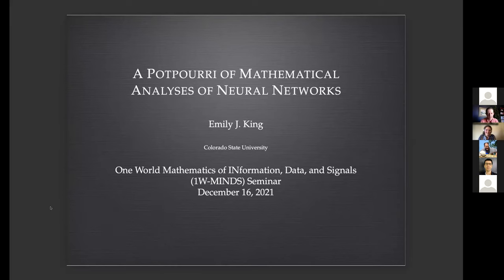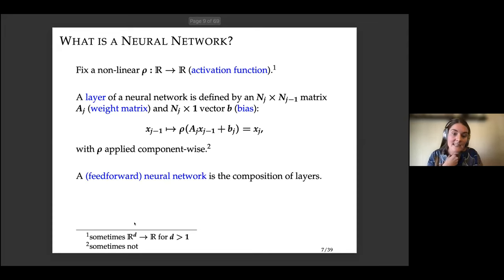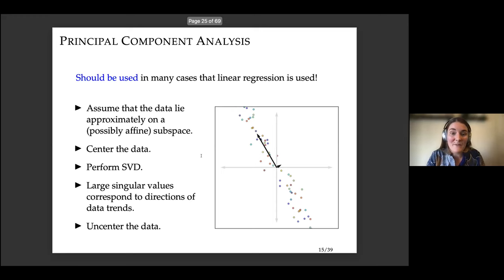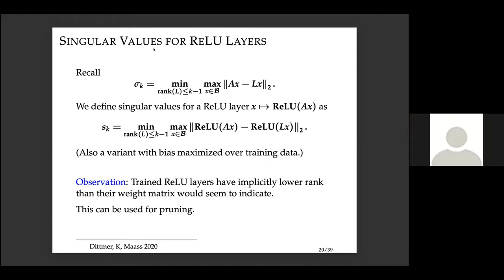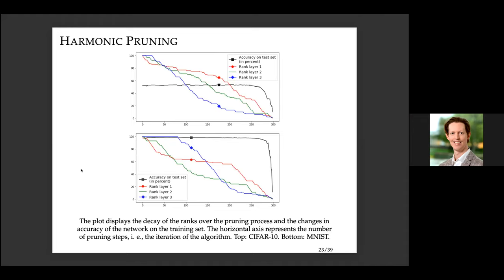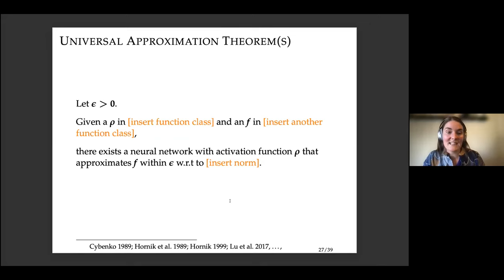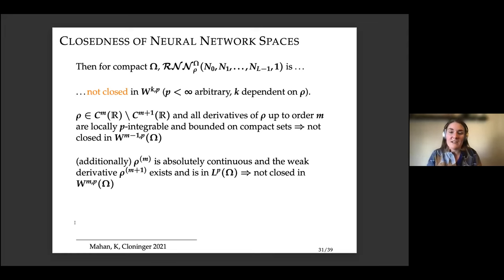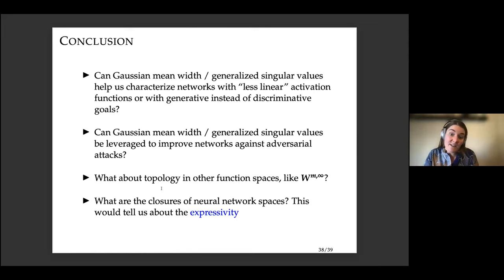1W-MINDS: Emily King, December 16, A Potpourri of Mathematical Analyses of Neural Networks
Artificial neural networks have proven themselves to be useful in a wide range of applications but operate more-or-less as black boxes. It is possible to analyze neural networks based on the functional properties of the individual layers or the network as a whole or based on the mathematical properties of actual data as it travels through the network. In this talk, after a gentle introduction to neural networks, examples of these three approaches to mathematically analyze neural networks will be presented. The methods will draw on ideas from linear algebra, random geometry, and approximation theory.